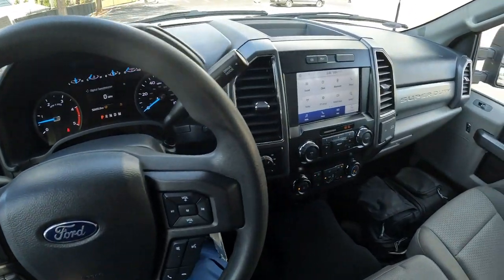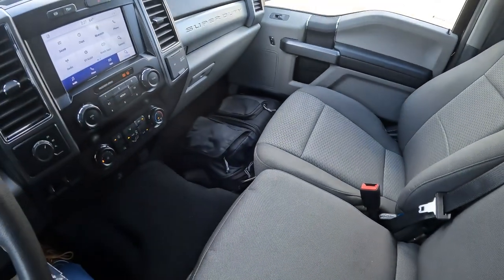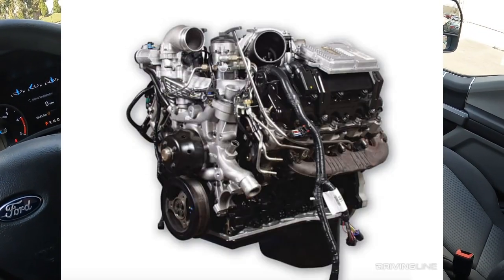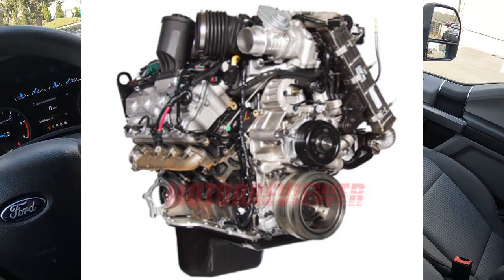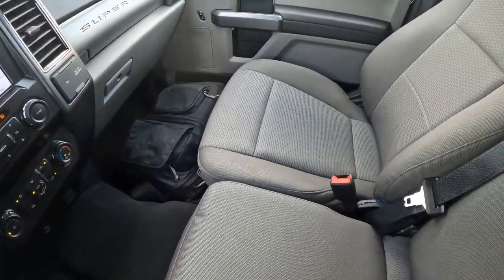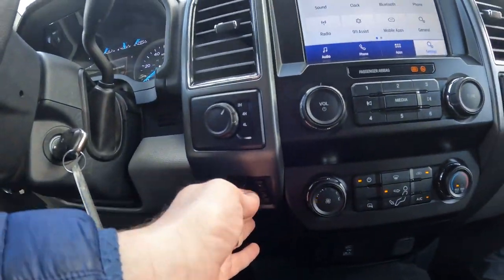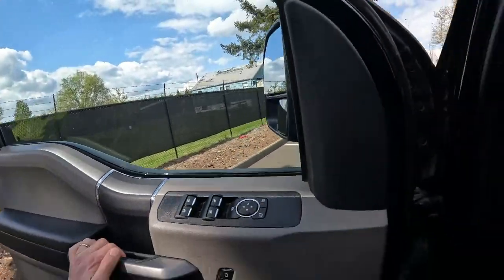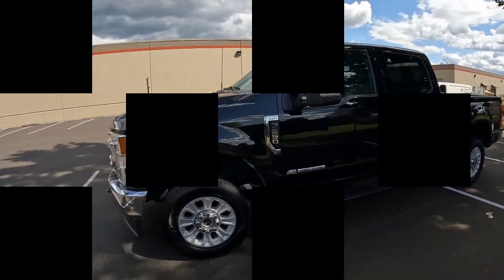2022 Ford Super Duty F-250 SRW XLT Walk Around and Info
This F250 is ready to go to work with its massive 6.7L Powerstroke diesel pumping out 475-hp and 1050-pound feet of torque. With a weight distribution hitch its rated at over 18,000-pound tow rating from its rear hitch and even more with a gooseneck or fifth wheel. The 6.7 Powerstroke is one of the most power diesel engine to go into a truck like this is considered by many to be one of the most reliable diesel engines you can get it a modern pickup truck.